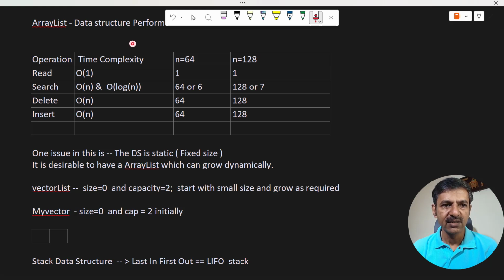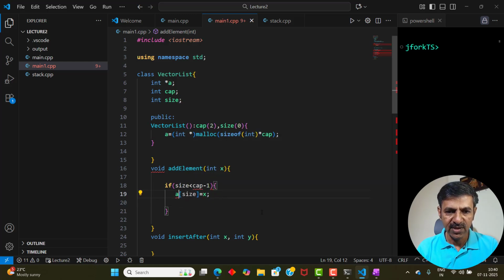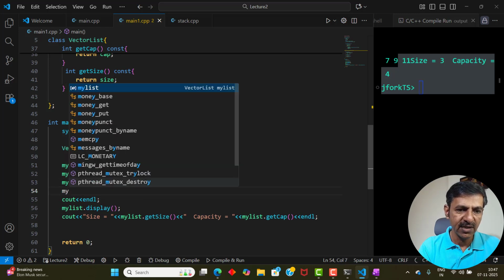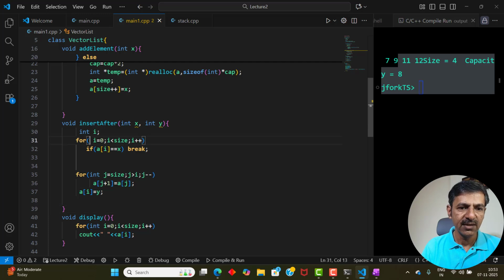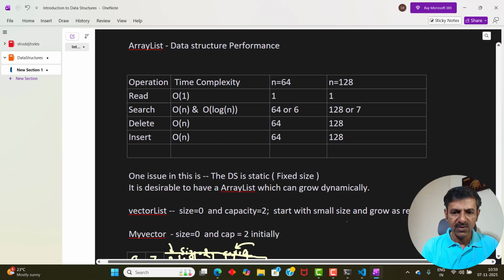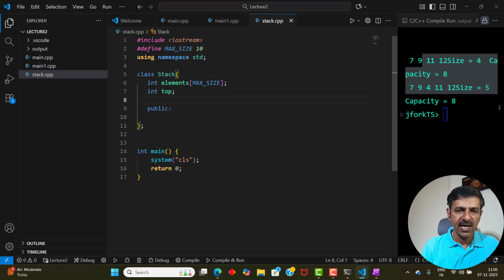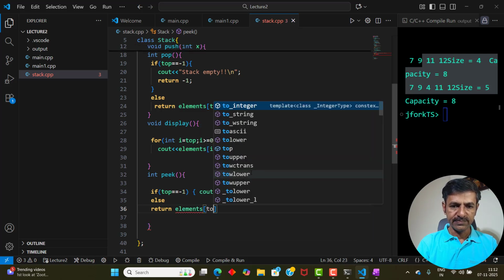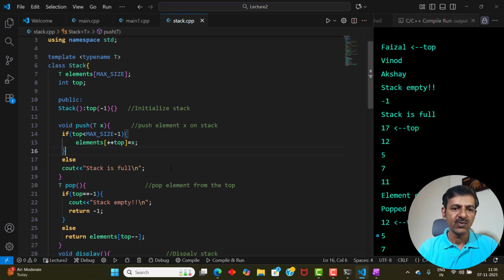Dynamic Array List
Dynamic Arraylist and LIFO stack operations